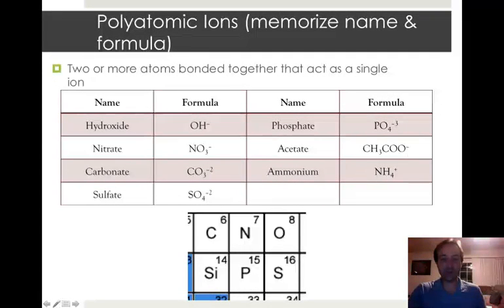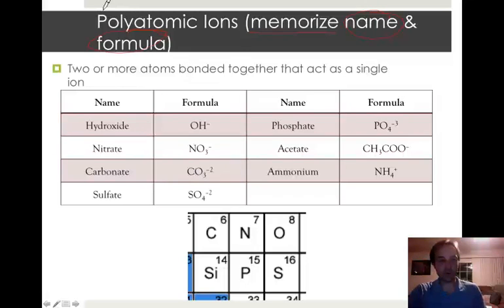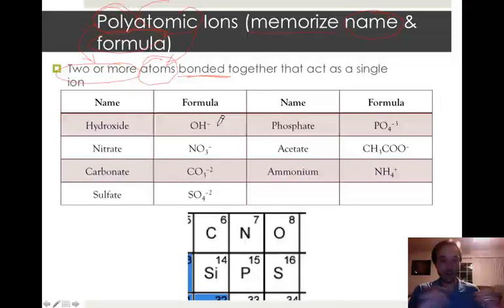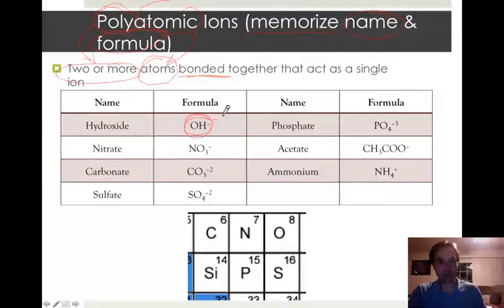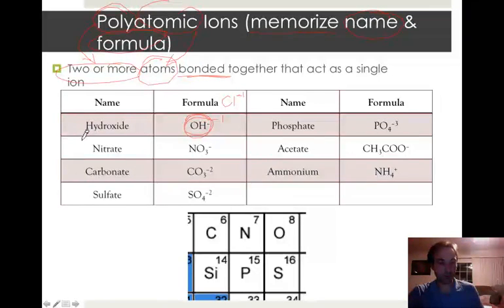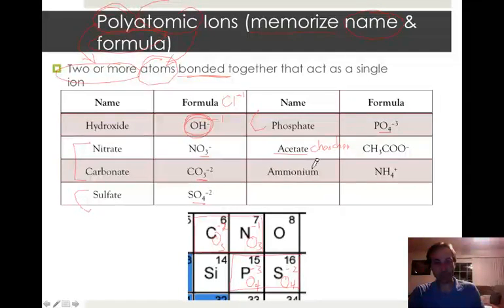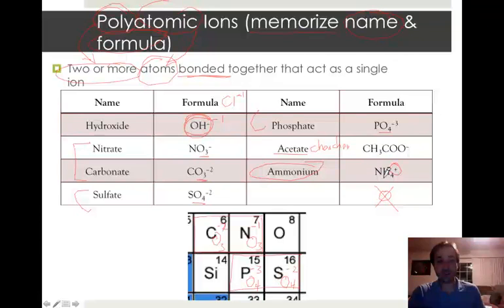Con Chem Video: 6-1d Polyatomic Ions